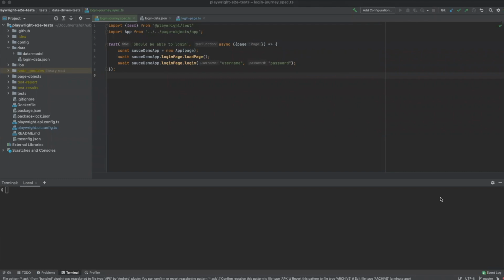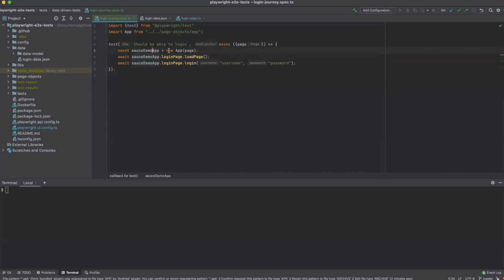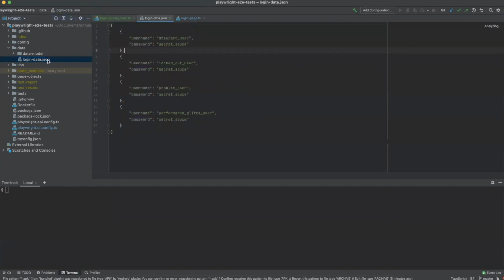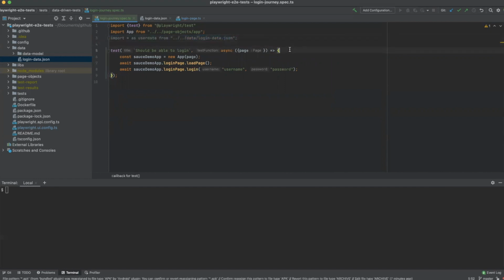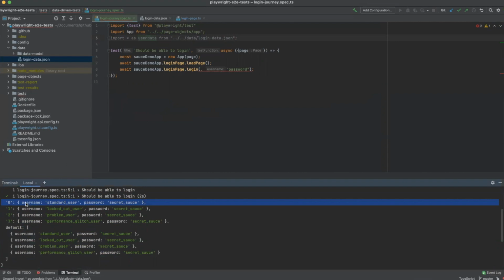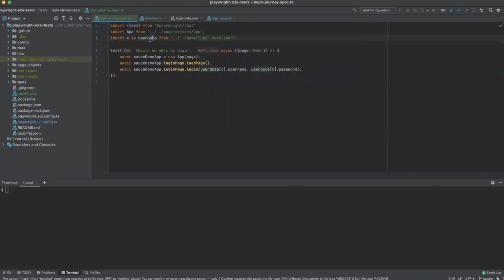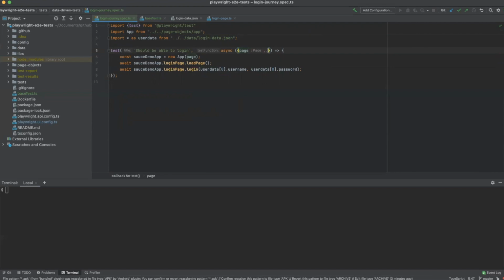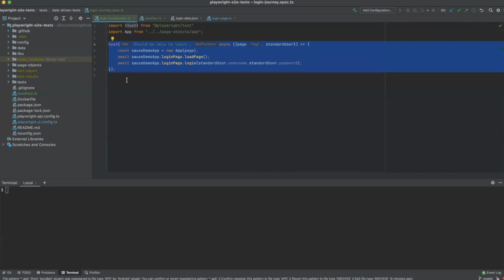Data-Driven Approach in Playwright Using TypeScript - Part 1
In this video, we explore the data-driven approach in Playwright  Using TypeScript.